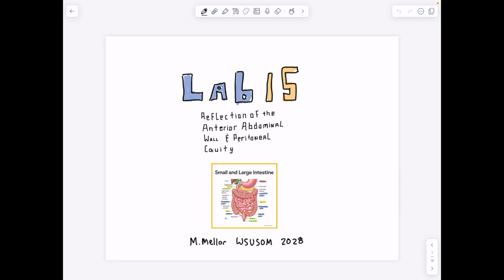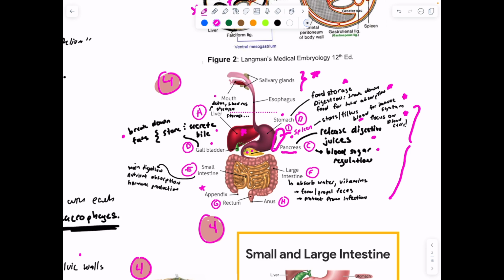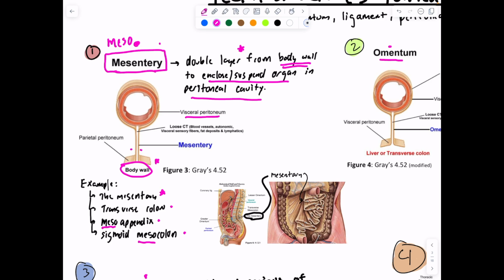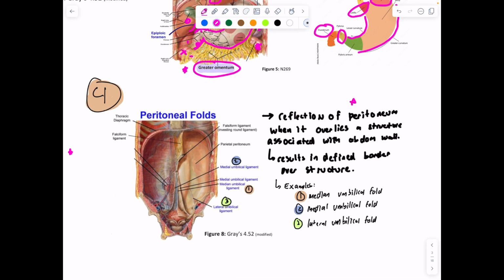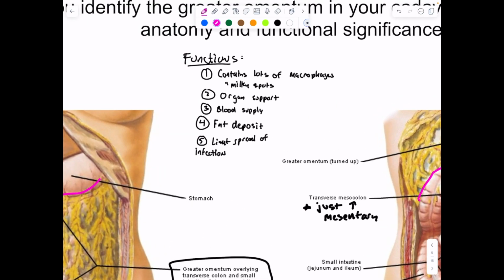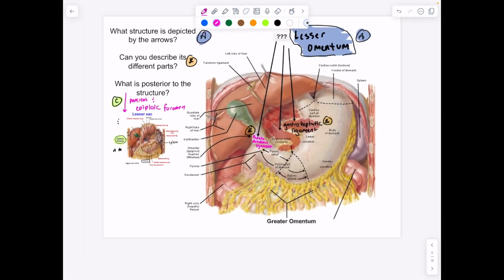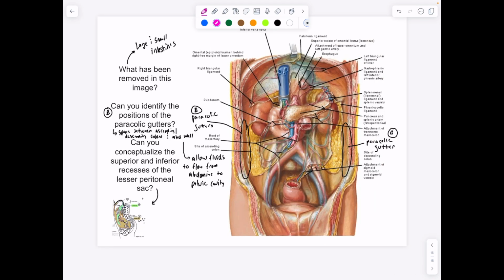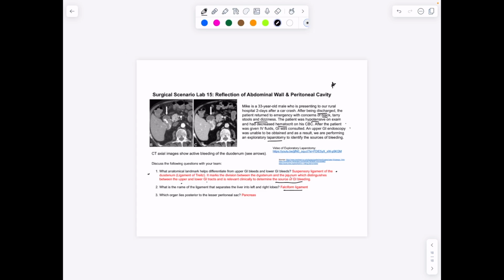Gross Anatomy - Lab 15 & L36 Peritoneal Cavity Review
Made by: Matthew Mellor WSUSOM class of 2028